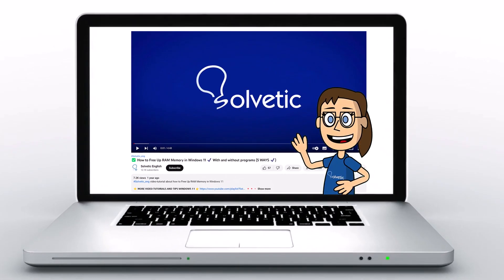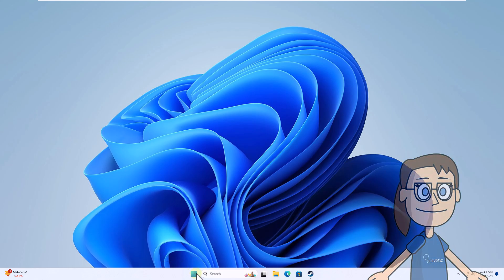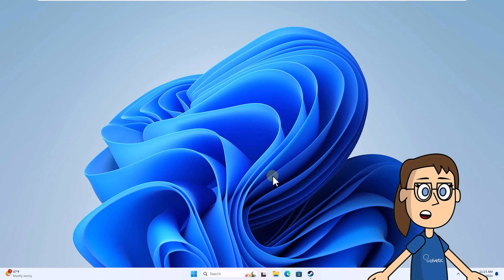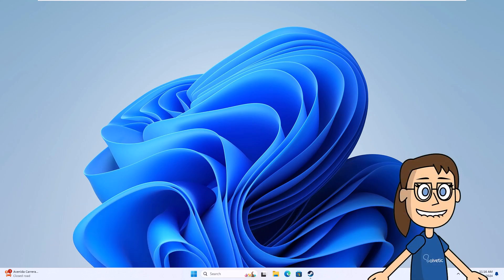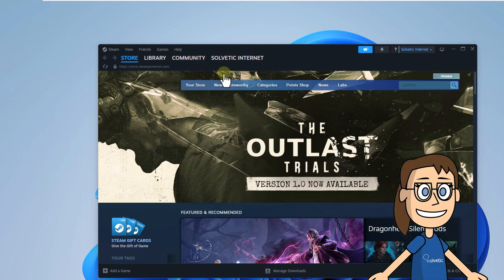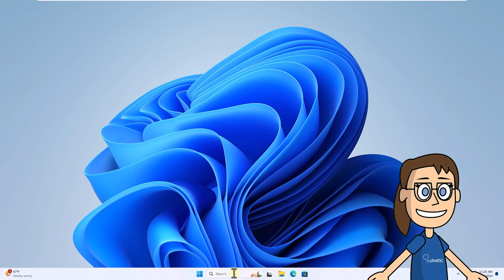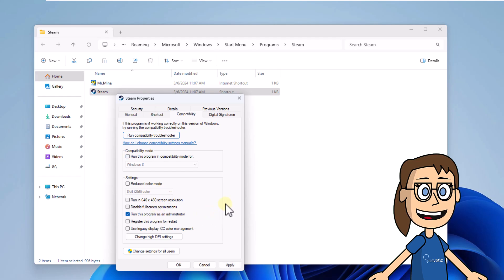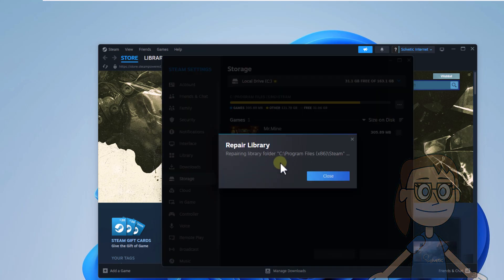Steam Disk Write Error FIX While Downloading - Full Guide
Hello everyone, and welcome back to Solvetic! Today, we're diving into a common yet frustrating issue that many Steam users encounter: the dreaded "Disk Write Error" while downloading games. But fear not, because we've got the complete guide to fix it!

Getting hit with a disk write error during a download can really put a damper on your gaming experience, but we're here to help you overcome this obstacle. In this video, we'll walk you through the steps to resolve this issue comprehensively, ensuring that you can get back to downloading your favorite games hassle-free.

As always, we value your feedback and questions. If you find this guide helpful, please consider giving us a thumbs up and sharing this video with others who might be facing the same issue. Your support means the world to us here at Solvetic!

 》 CHAPTERS 《

00:00 Introduction
00:34 How to fix Steam disk write error fix while downloading restarting application
01:19 How to fix Steam disk write error fix while downloading verifying the game
02:02 How to fix Steam disk write error fix while downloading managing downloads
03:20 How to fix Steam disk write error fix while downloading setting shortcut
04:07 How to fix Steam disk write error fix while downloading repairing library